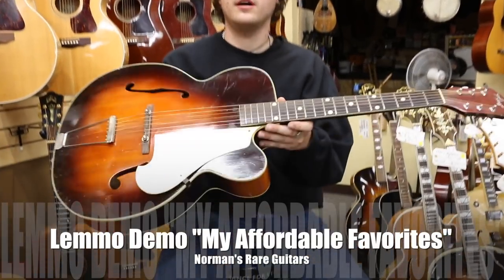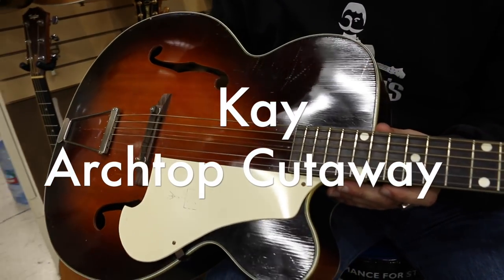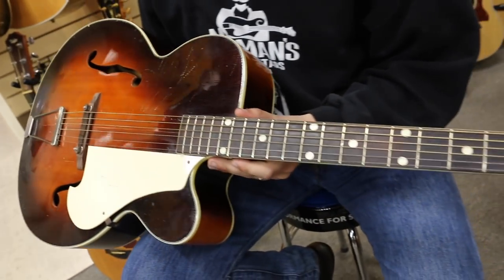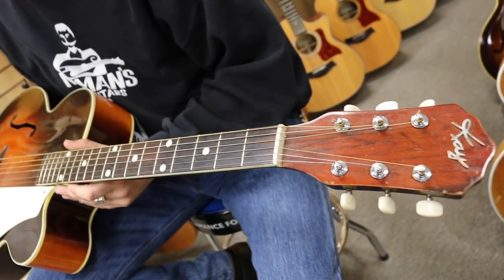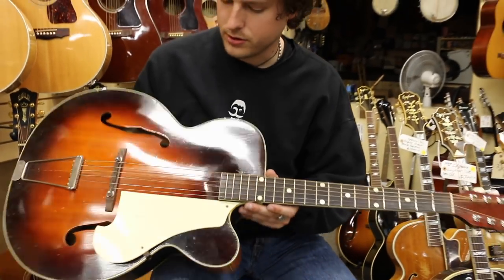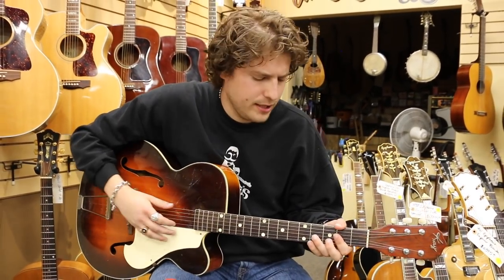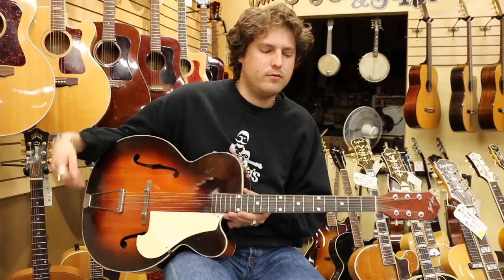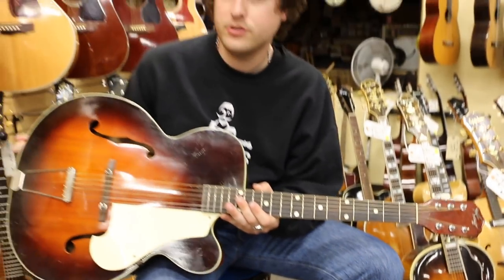LEMMO DEMO: Kay Archtop Cutaway for $549 | "My Affordable Favorites"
Episode 18: LEMMO DEMO "My Affordable Favorites" - Kay Archtop Cutaway for $549 here at NormansRareGuitars. What do you guys think?

NEW WEBSITE IS NOW UP!!! NEW SHIRTS, AND MORE GUITAR INVENTORY GOING UP DAILY!!!